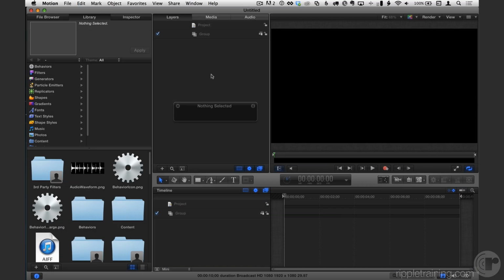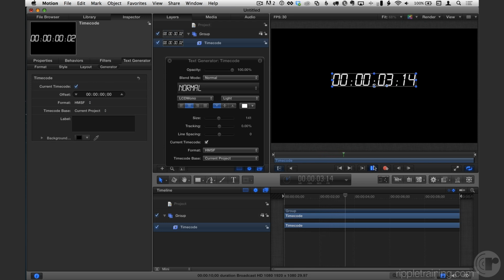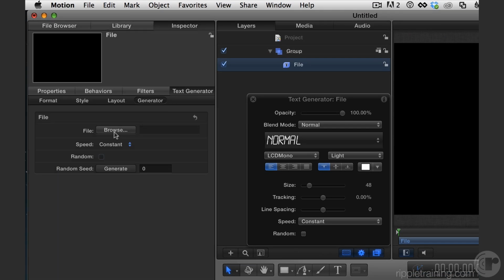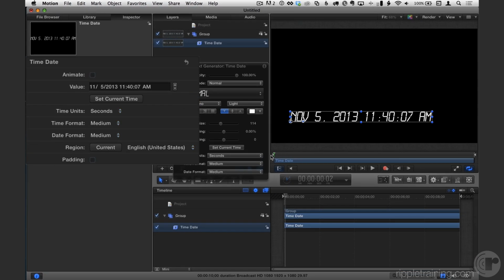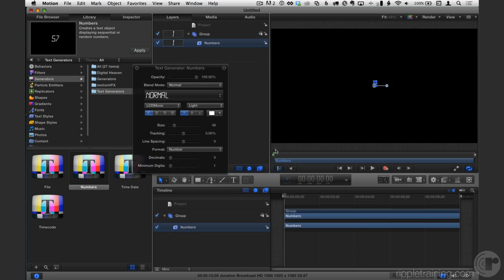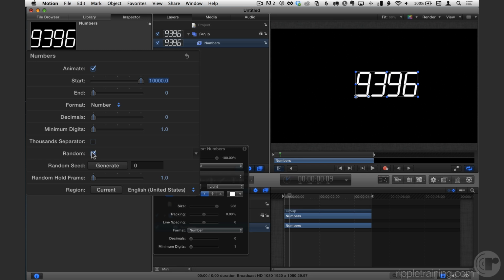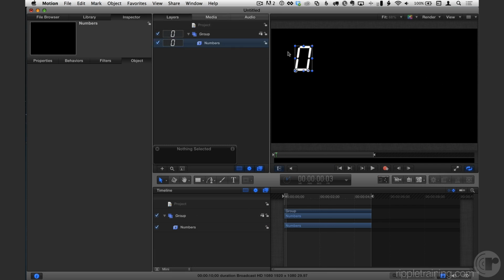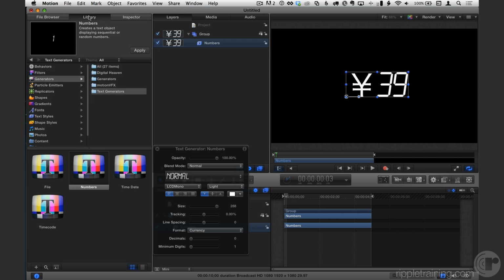L17 Text Generators